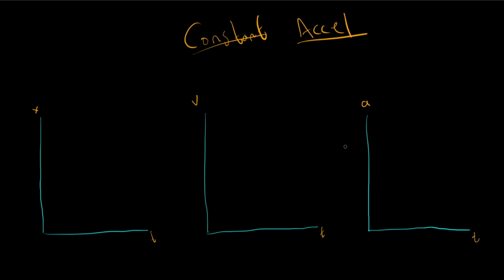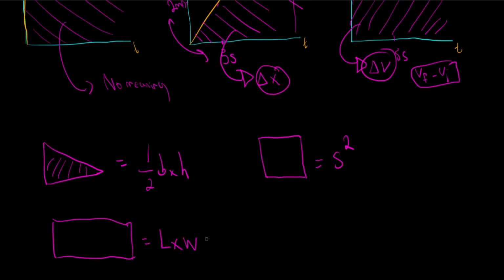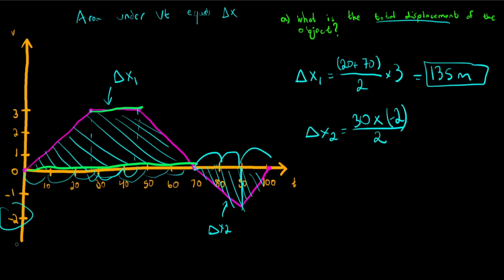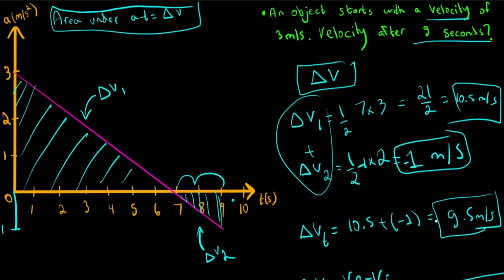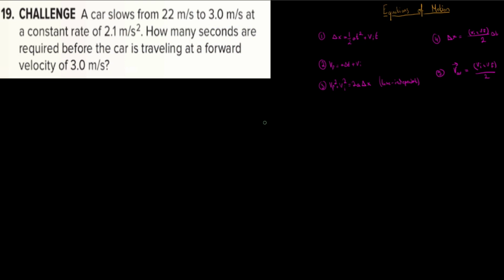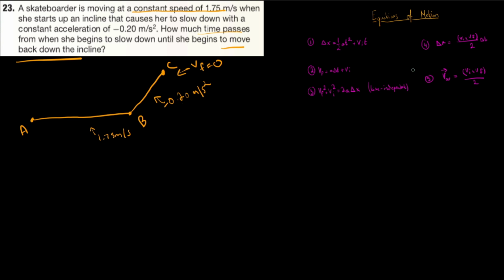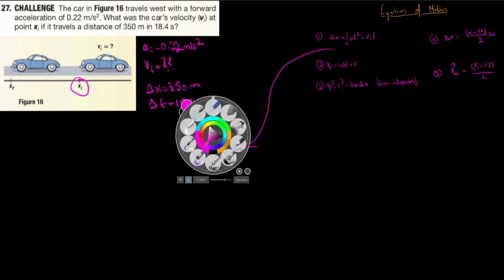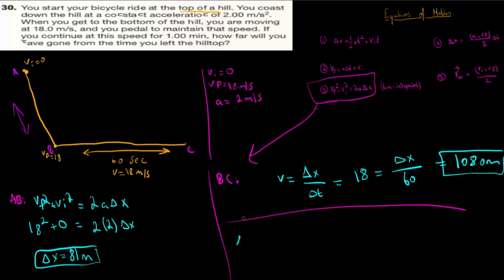Physics | Lesson 3.2: Motion with Constant Acceleration | Explanation & Sample Questions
Lesson 3.2: Motion with Constant Acceleration | Explanation & Sample Questions

SMALL ERROR AT 15:20; its Vf - Vi. Not Vf + Vi.

Time Stamps:

00:00 - Area under the Graph
06:24 - Example 1
09:57 - Example 2
13:31 - Equations of Motion
17:45 - Example 3
20:45 - Example 4
23:51 - Example 5
24:55 - Example 6
27:24 - Example 7
31:02 - Outro